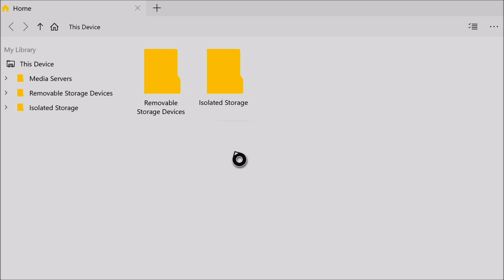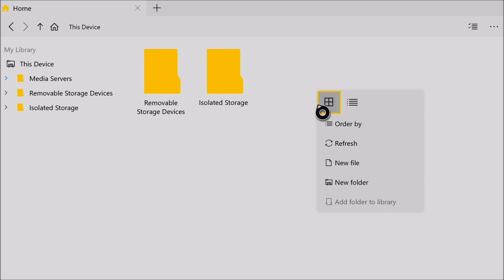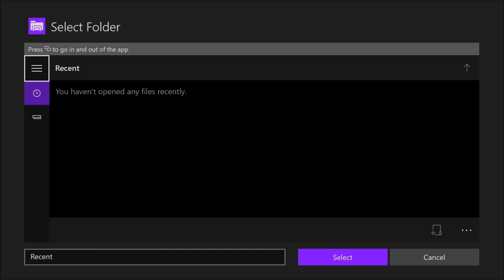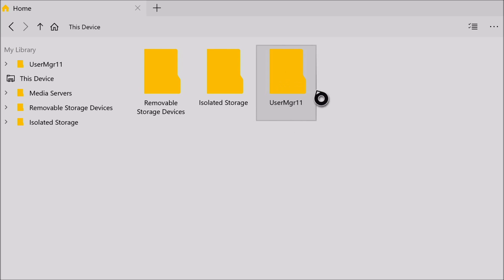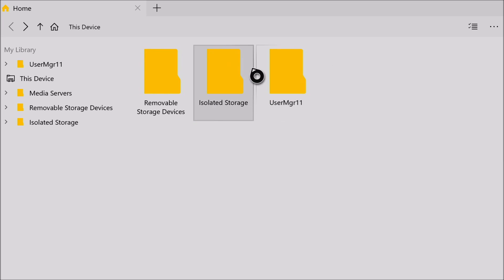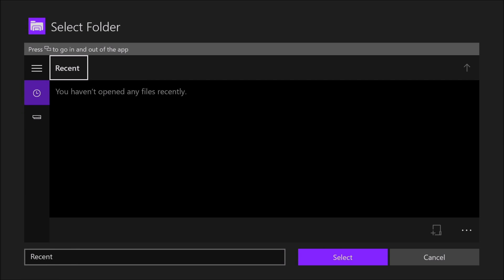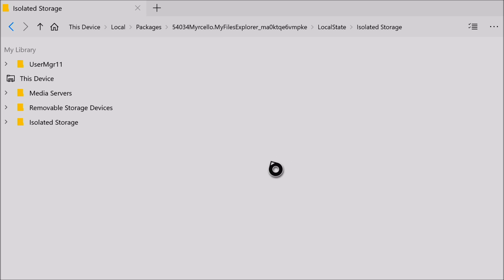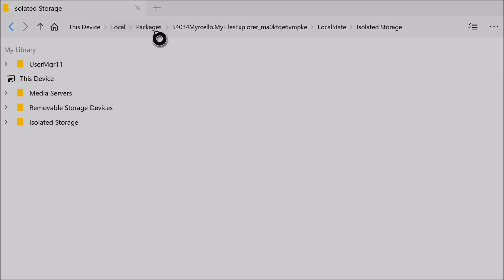How to Show Hidden Packages Folder in My Files Explorer App (XBOX ONE) patched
This Video Shows you how to Show your Packages folder!

Hello my acceptable people, This is me Mr Acceptable!
What ever you do just make it acceptable :)
(Some Acceptable links to click on)

CHEAP GFX!
£3 - BANNER
£3 - LOGO
50P - THUMBNAILS
£2.50 - TWITTER HEADER
ALL IN ONE DEAL £8

- Mr Acceptable